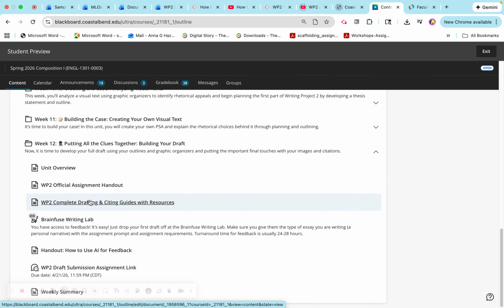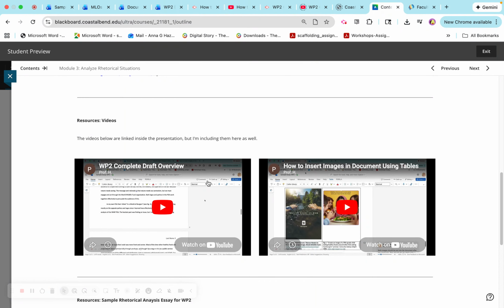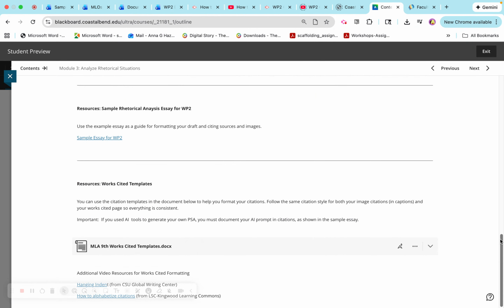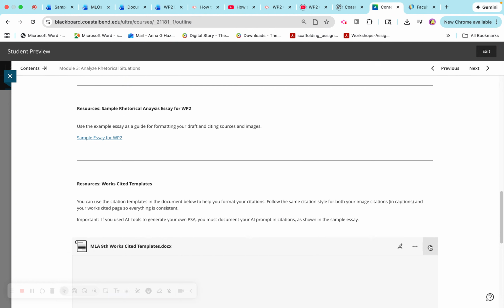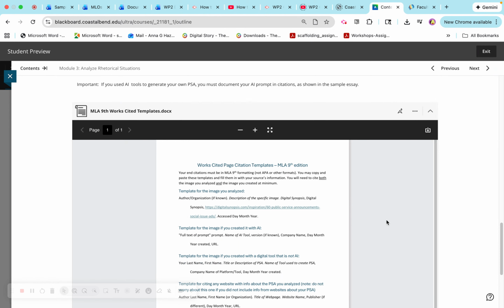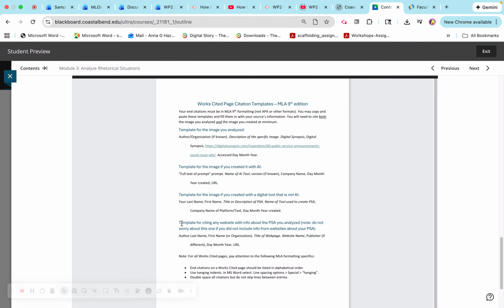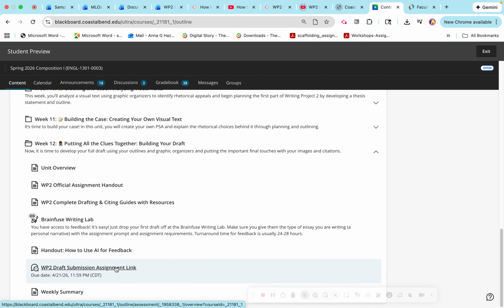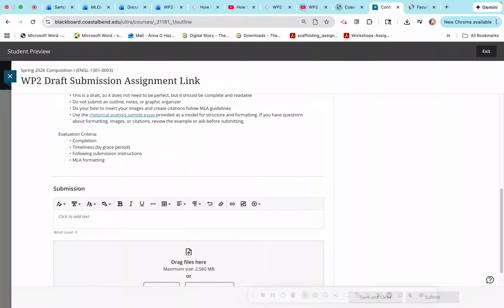Overview Unit 12 1301 SP 26